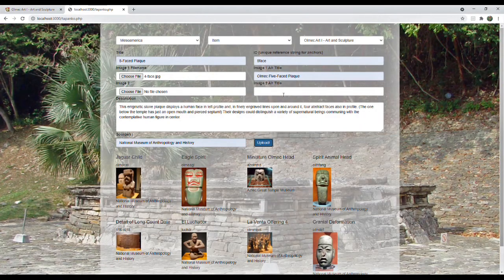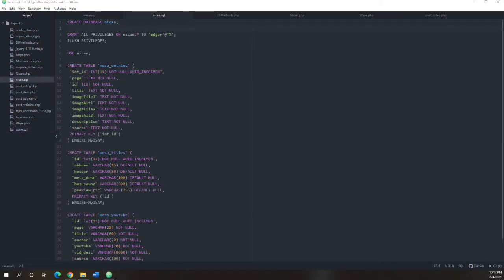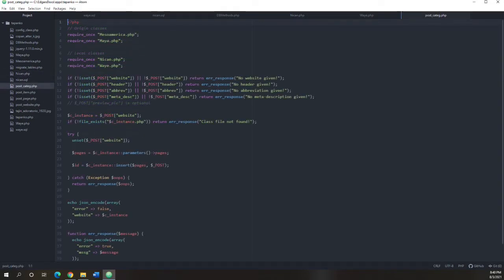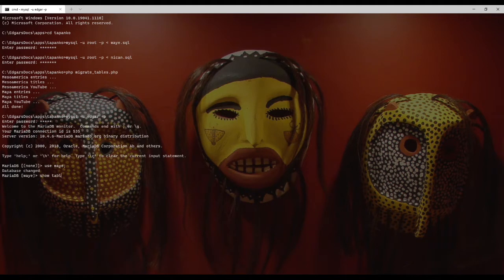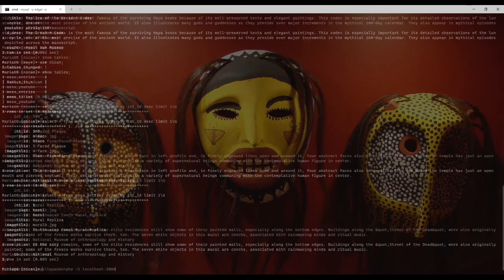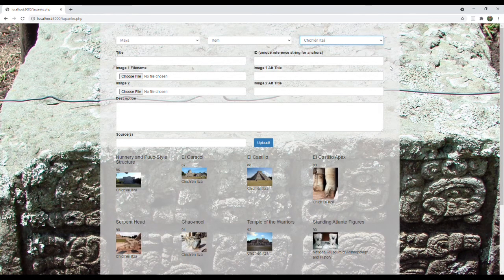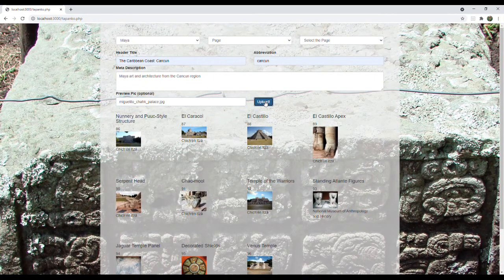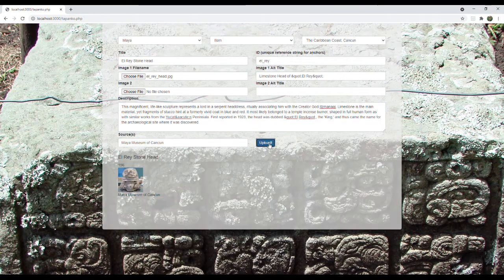Edgar Writes: UPDATING A DATABASE, PHASE II: Adding a Maya Page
Edgar advances his "Tapanko" uploader application by creating local database instances for his Maya and Mesoamerica websites. He then tests the new Maya database with a page for Cancun sites and a sculpture from El Rey!